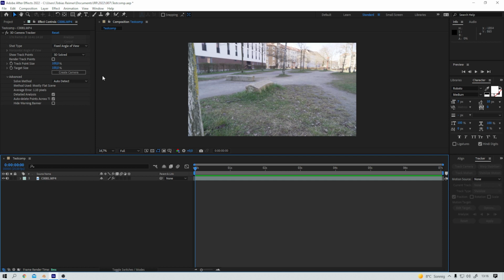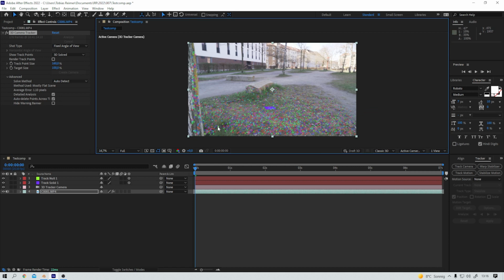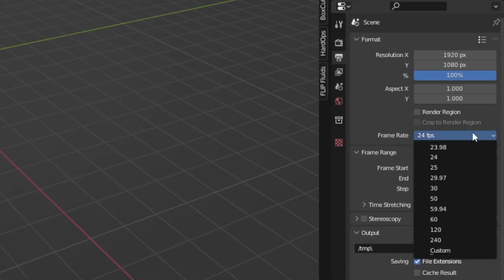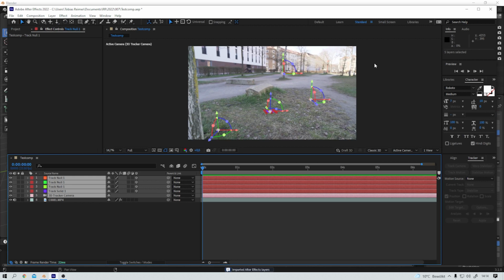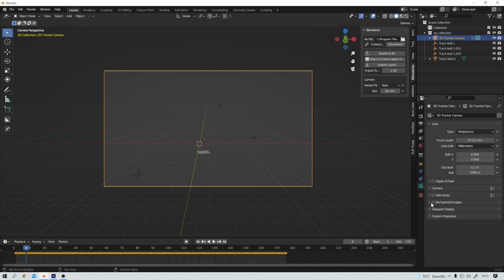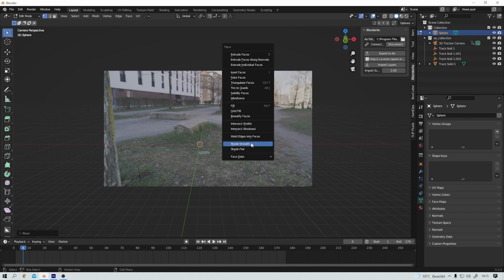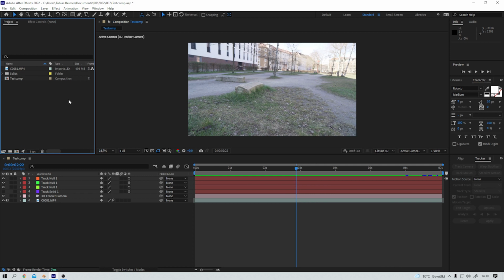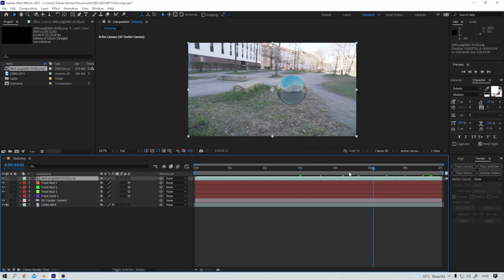BlenderAe is awesome!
I recently tried out BlenderAe and gotta say, it’s really cool!!
With the new update this addon makes it possible now to import AE tracking data into Blender. That’s not it’s only function, but the one I personally find most useful.

0:00 - Intro
0:21 - Hello
1:00 - Starting in After Effects
2:29 - BlenderAe
5:17 - Back in After Effects
5:56 - Outro

Thanks everybody!!!